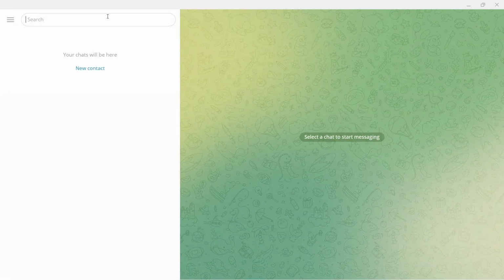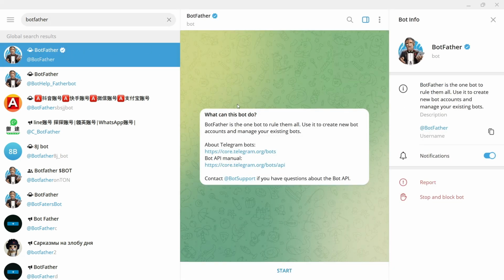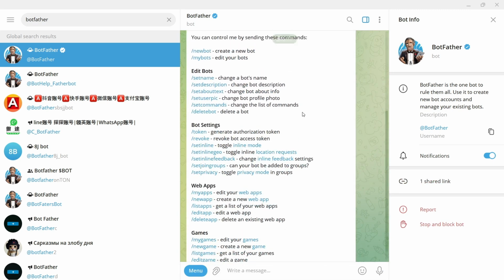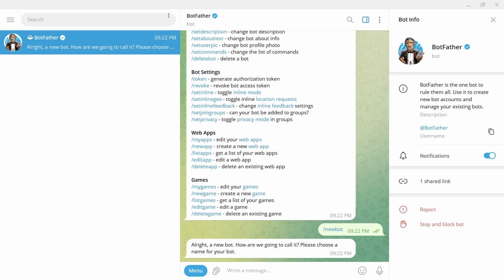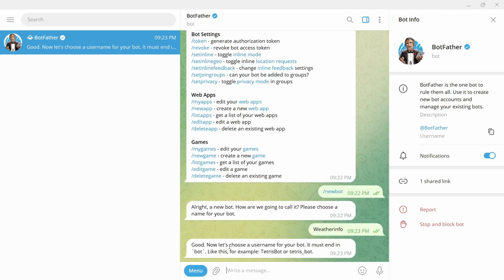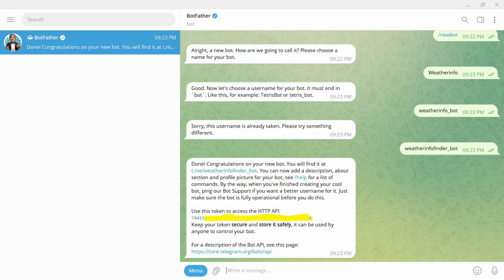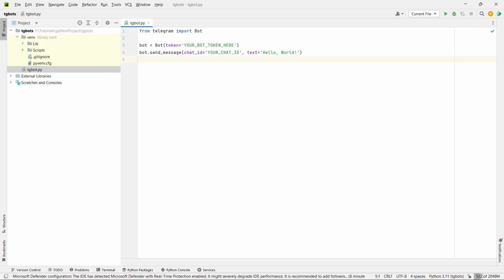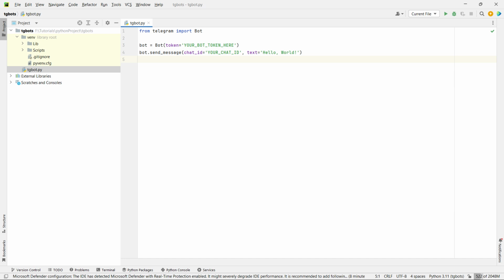Setting Up Your Telegram Bot: Getting the Bot Token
Hey Telegram enthusiasts! In this tutorial, we'll guide you through the process of setting up your Telegram bot and getting your bot token. Follow along as we break down each step, from creating a new bot on Telegram to obtaining the essential bot token for your projects. Perfect for beginners looking to start building their own Telegram bots!

Steps Covered:

Create a new bot on Telegram.
Interact with BotFather to get your bot token.
Tips for securing and managing your bot token.